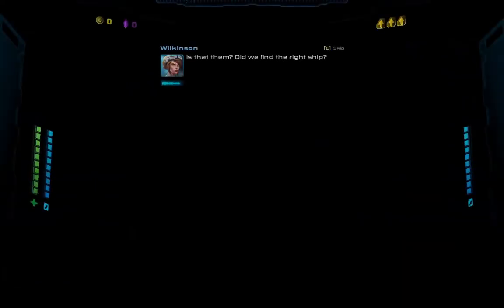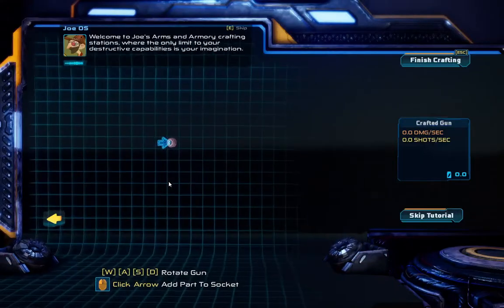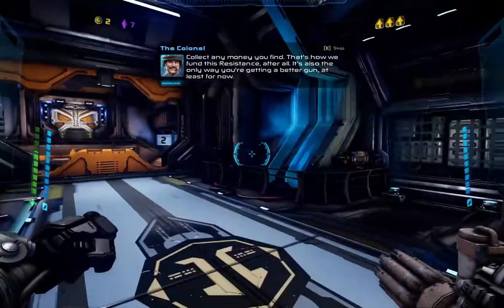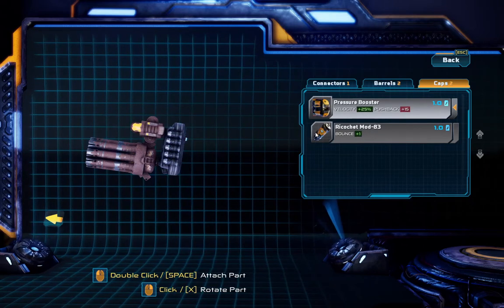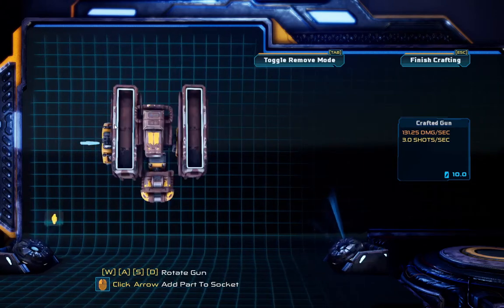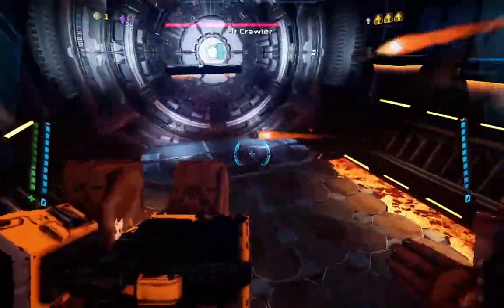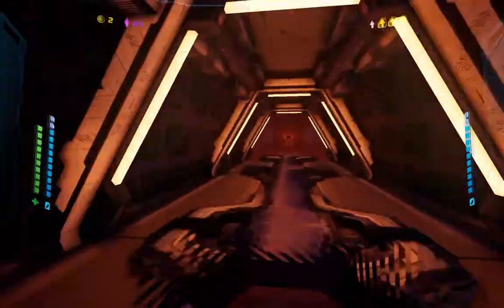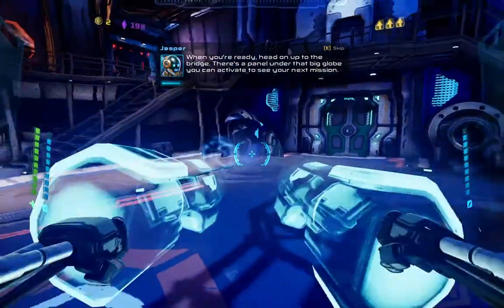Mothergunship - 1 vs 1,000,000 - part 1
In this awesome fast paced game .. you will see me destroy everything in my path!!.. totally going to be in my series !!

!!REDDIT COMMUNITY PAGE!!

If there is anything specific you want me to play? Just let me know down in the comments below..